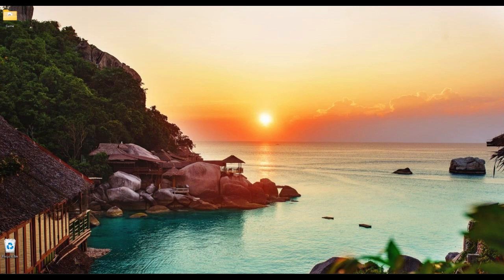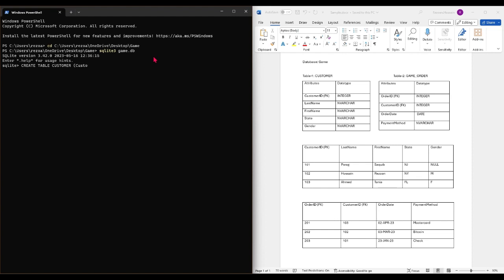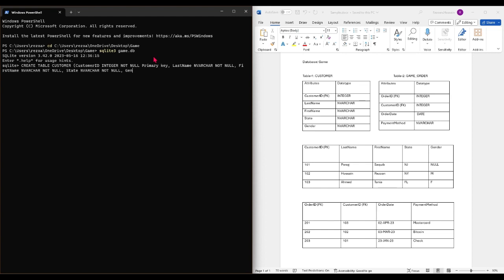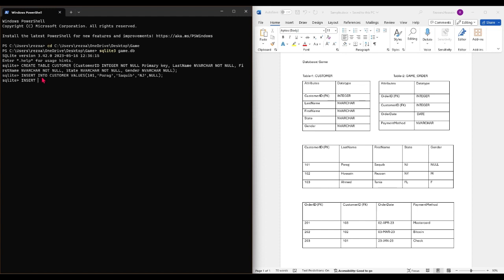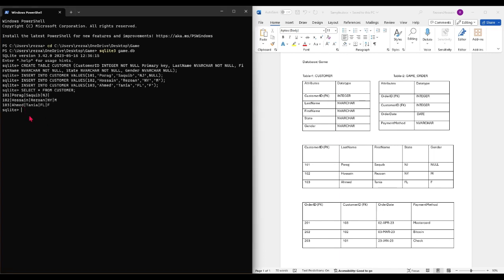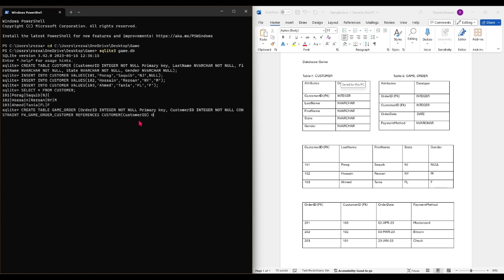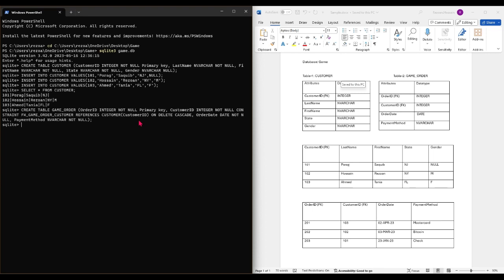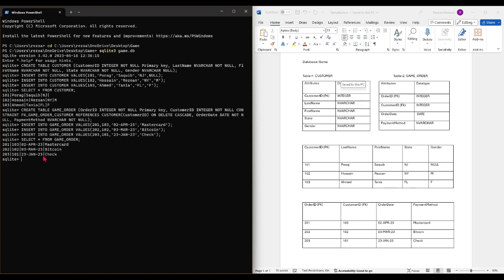Lesson -2: Table Creation with Primary and Foreign Keys and Seamless Data Insertion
Welcome to Lecturus🎥 Dive into the world of SQLite with our comprehensive tutorial series. In this video, we'll guide you through the process of creating tables with primary and foreign keys, ensuring seamless data insertion for efficient database management. Whether you're a budding developer or a seasoned pro, our easy-to-follow instructions will empower you to harness the full potential of SQLite.